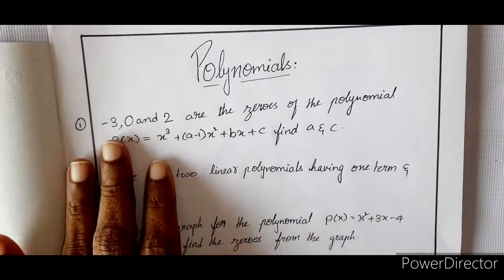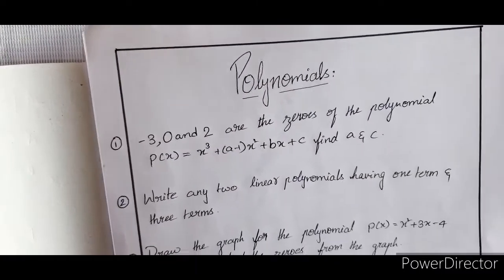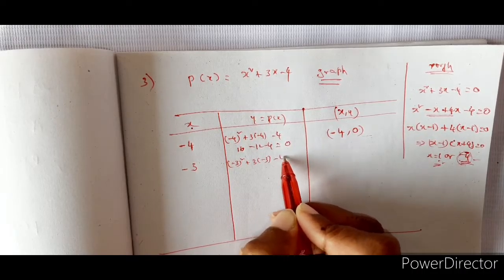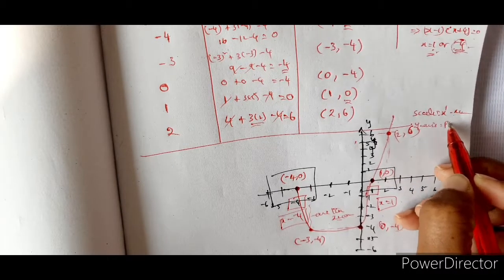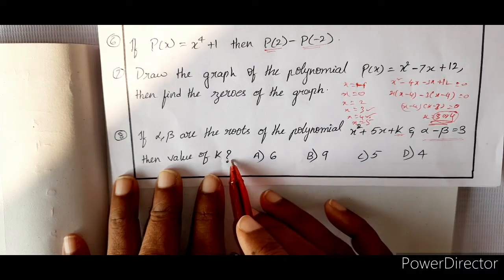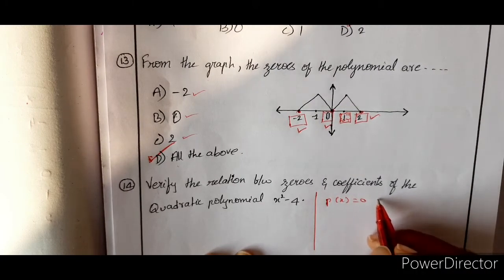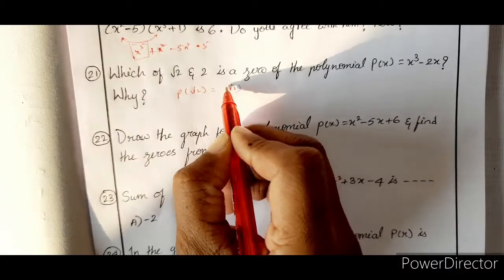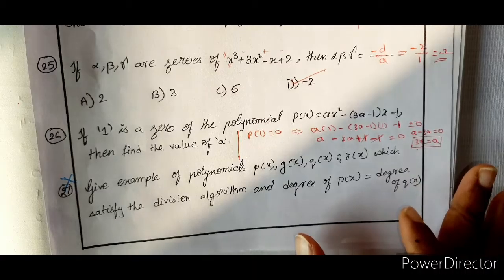Maths Marathon day #10 class 10 Polynomials # 2 most expected questions.